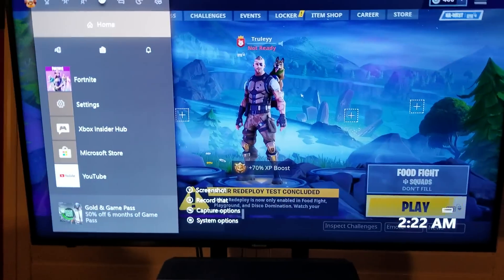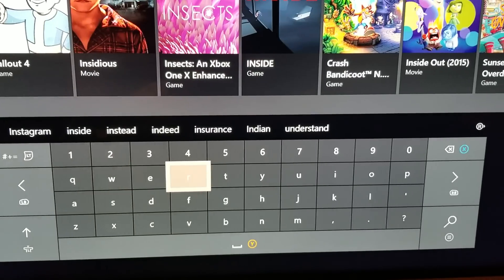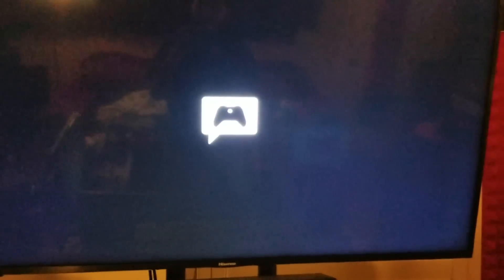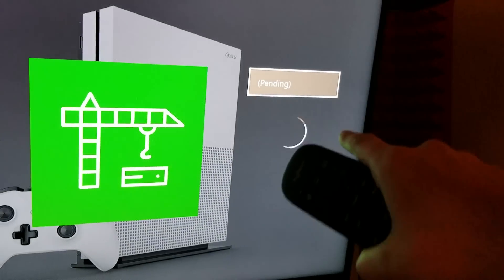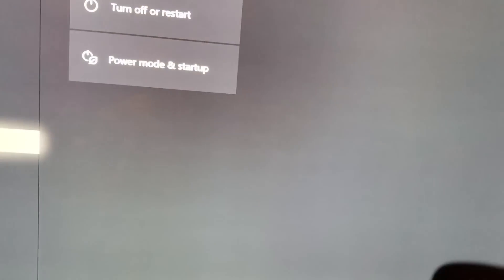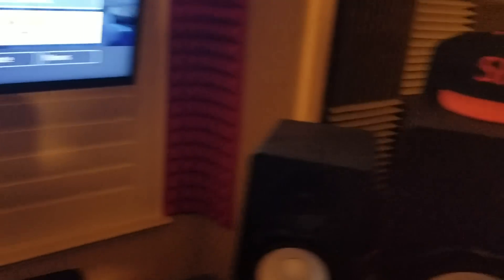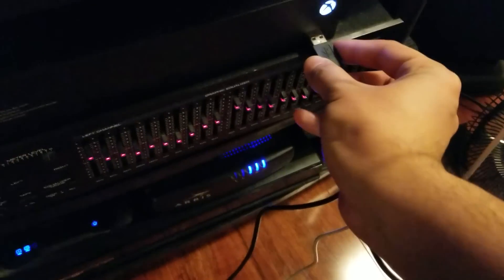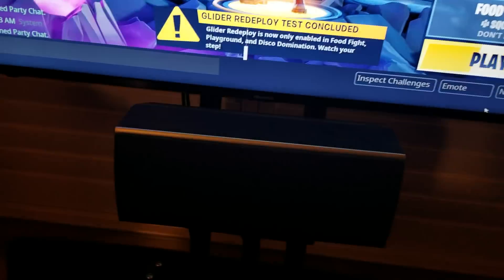How to use your keyboard and mouse on xbox! (100% WORKING!) [NO ADAPTERS]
UPDATE ! (11/29/2018) - As of xbox update,
[OS version: 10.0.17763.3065.] This method is no longer needed in order to use you mouse and keyboard, if you're still having troubles 'IN-GAME' try going to console settings and manually updating console. If your Mouse and keyboard still isn't being recognized 'in game' please proceed with instructions in video or below. THANKS!

Mouse & Keyboard Bundle In Video -

Easy steps to using your keyboard and mouse with your xbox one, No hardware needed! No adapters! ALL CONSOLES SUPPORTED

** ALSO CONFIRMED ** 'All wired and wireless (non-bluetooth) keyboards will work with your xbox one console. Just plug in your favorite mouse and keyboard! USB hubs DO work if you run out of USB ports!

for those who rather read instructions it's as easy as,
1. Go to xbox guide
2. Go to store.
3. Search, download and install "Xbox Insider Hub" app.
4. Open "Xbox insider hub".
5. Go to 'insider content' to the left.
6. Select 'Xbox One Update'
7. Hit download or install.
8. Go back to "Manage"
9. Select group "Xbox One Update Preview Omega" then hit done.
10. Plug in Keyboard and mouse and enjoy.
(Works for only selective games.)
 THEN ENJOY!